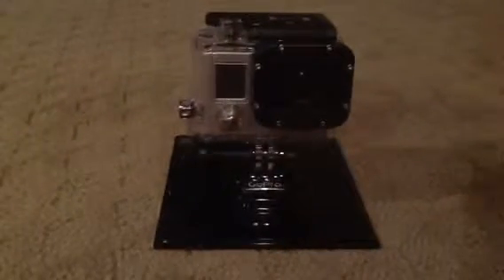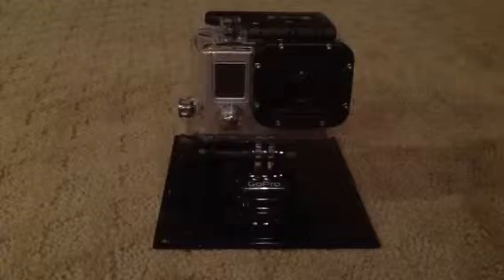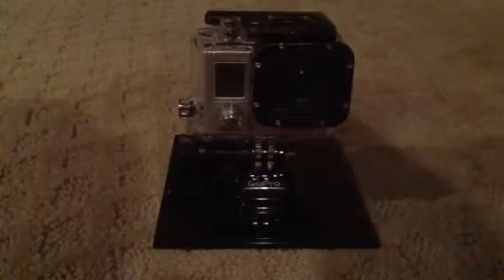Gopro camera review